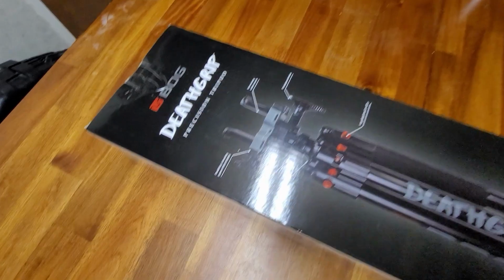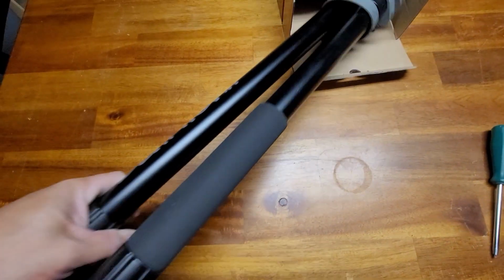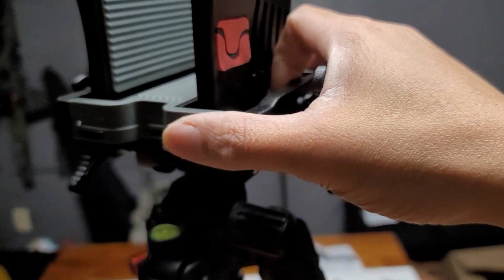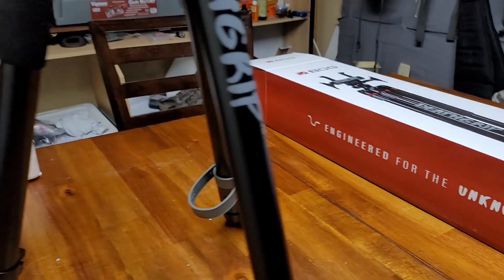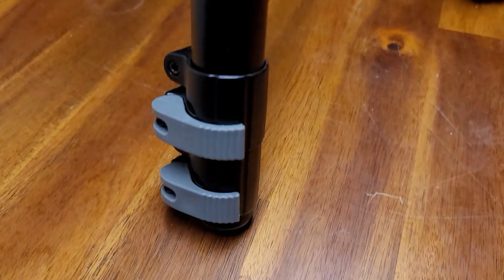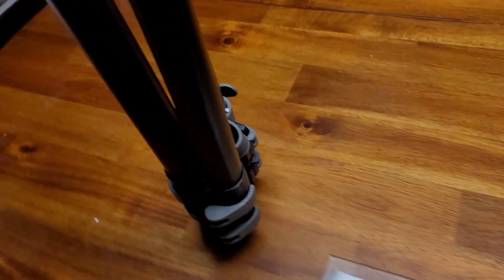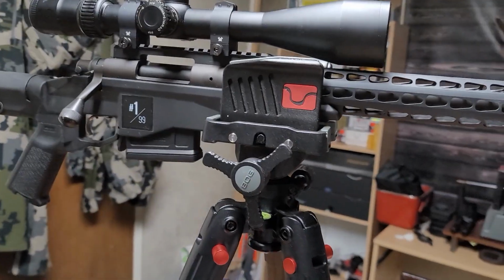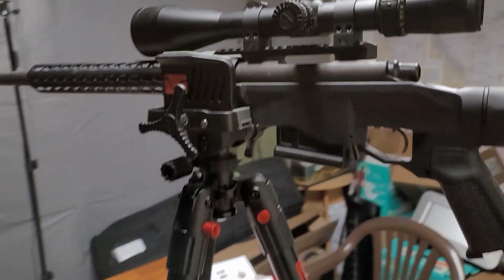BOG DEATHGRIP TRIPOD UNBOXING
Unboxing the BOG Deathgrip Tripod.
This was done 2 years Ago just uploading now lol.